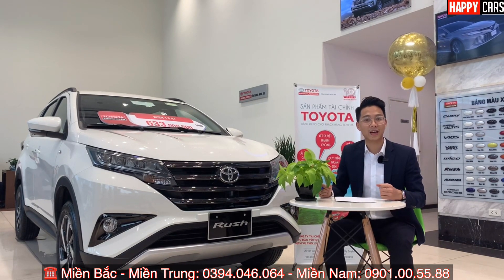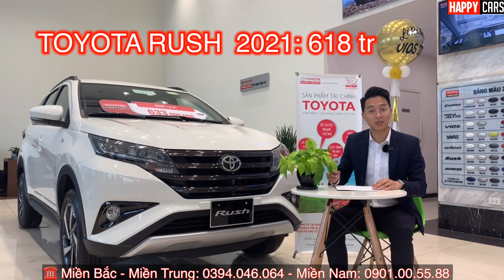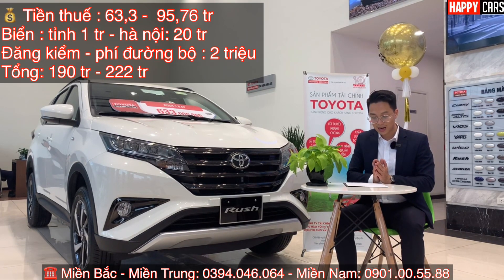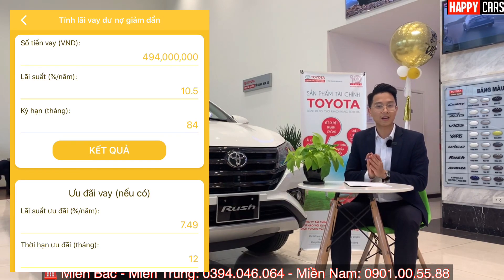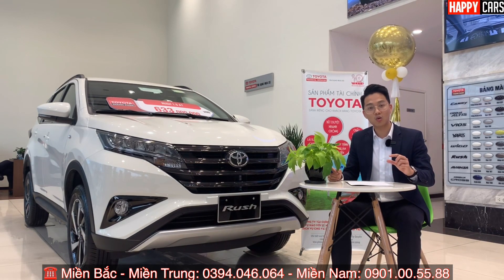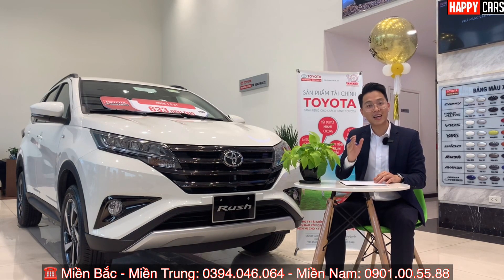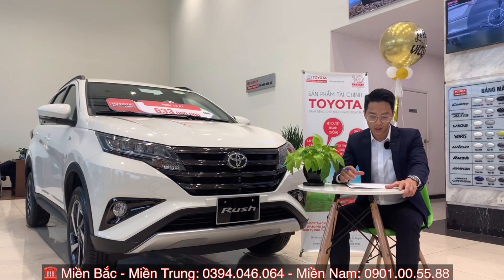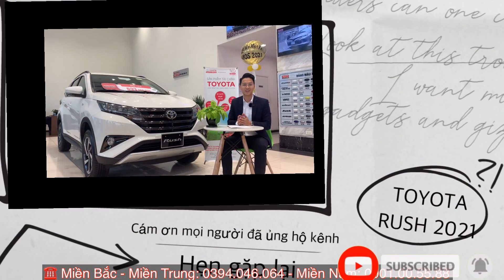Bảng giá trả góp Toyota Rush 2021 chi tiết| Chỉ 200 triệu giao xe|Hỗ trợ trả góp lãi suất 0,6%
Báo giá xe Toyota toàn quốc
Hotline Miền bắc- miền Trung: 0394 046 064  và Miền nam: 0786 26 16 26
Báo giá chi tiết , khuyến mãi tốt nhất , tặng phụ kiện nhiều nhất
Hỗ trợ thủ tục vay ngân hàng với lãi suất ưu đãi nhất, không cần chứng minh thu nhập, xử lý các khoản nợ xấu
Happycars Tận tâm- Phục vụ
✅ ĐĂNG KÝ NHẬN BÁO GIÁ